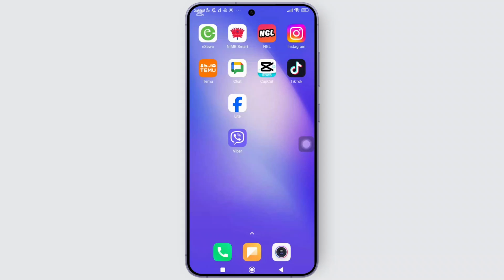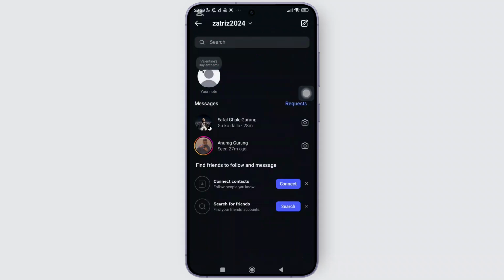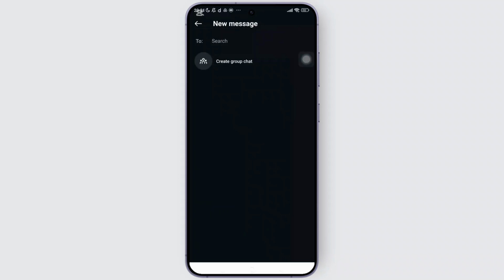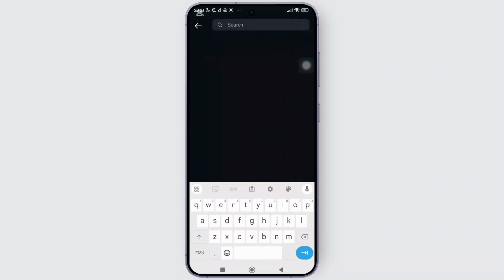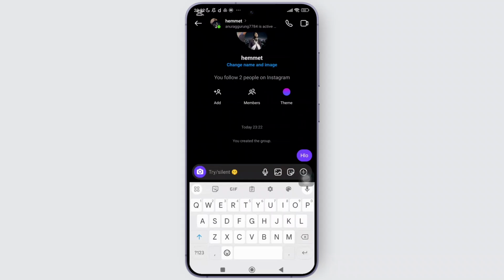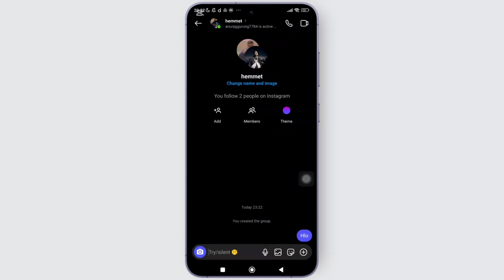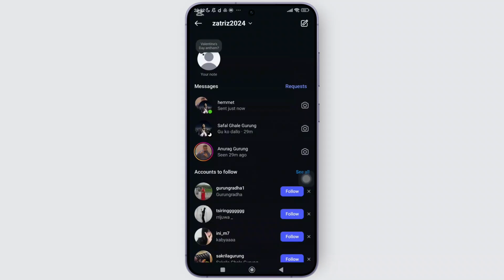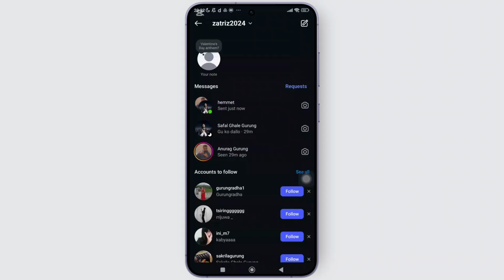How to Send DM to all Followers on Instagram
How to Send DM to All Followers on Instagram (2025)!

Want to send a direct message to all your Instagram followers at once? This video will guide you through the process of sending DMs to all your followers on Instagram, whether you're promoting something or just reaching out to your audience. Learn how to use Instagram's messaging features to make bulk DMing quick and easy. Watch now to find out how you can connect with all your followers on Instagram via direct messages today!

Timestamps:

00:00 How to Send DM to All Followers on Instagram
00:10 How Do I Send Bulk DMs on Instagram?